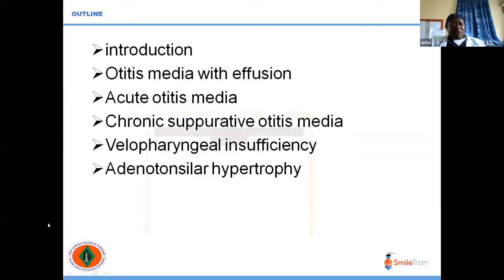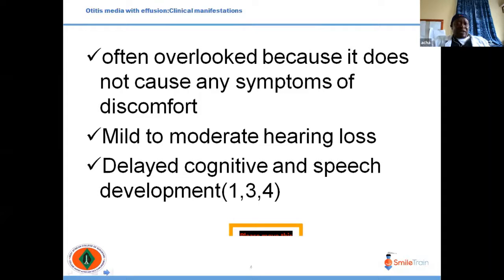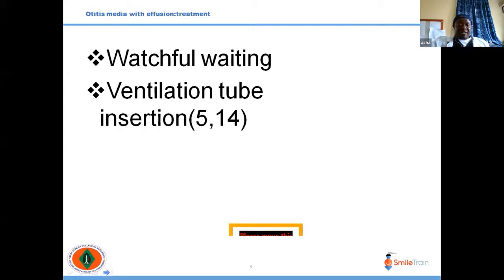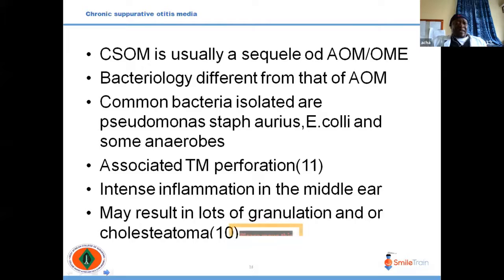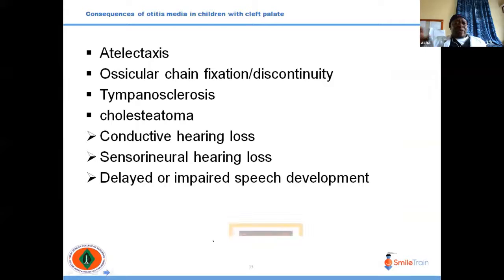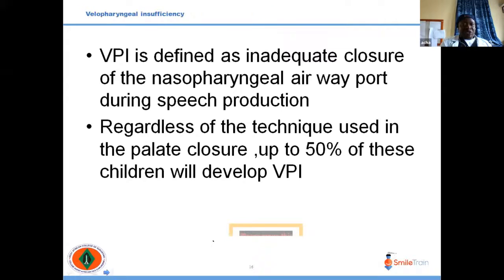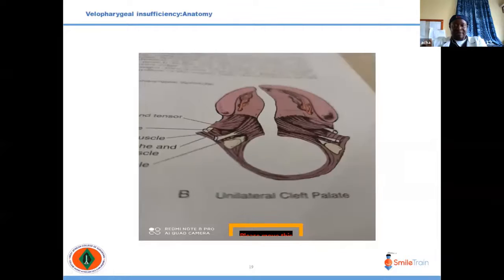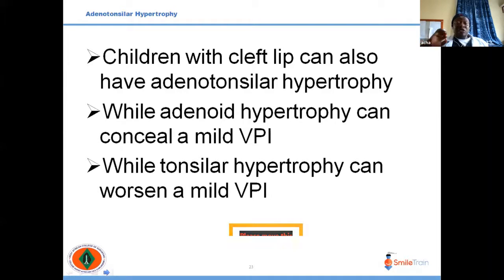Role of ENT in Comprehensive Cleft Care | Dr Evaritus Acha | 7th December 2020